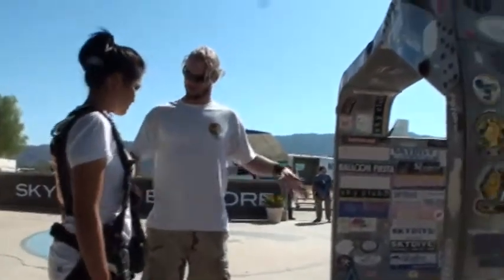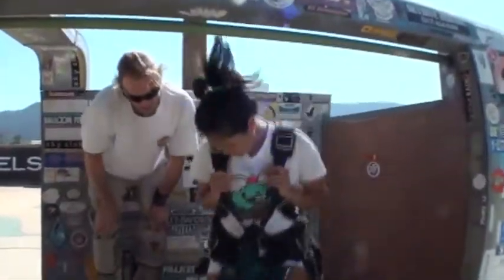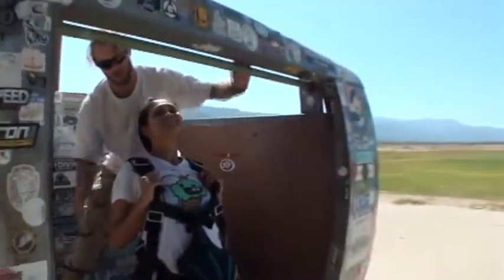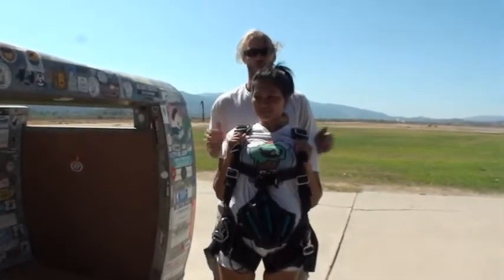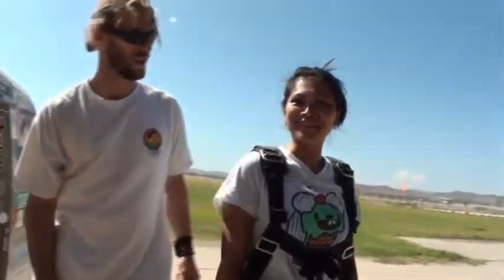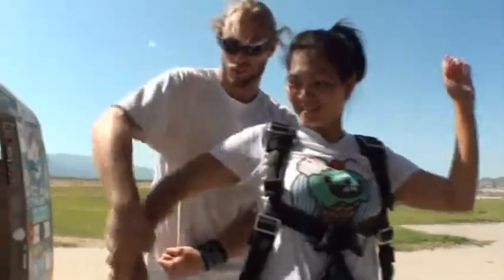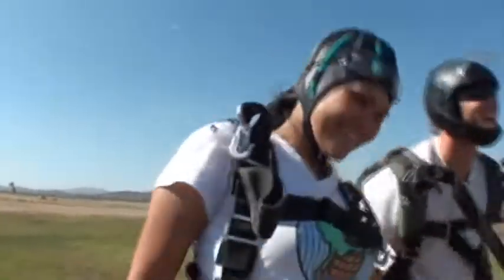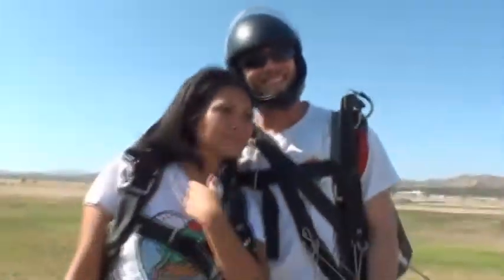Bien Valenzuela SKYDIVES!!!